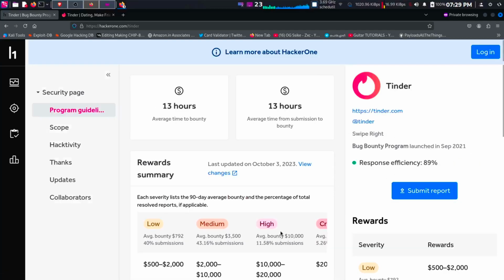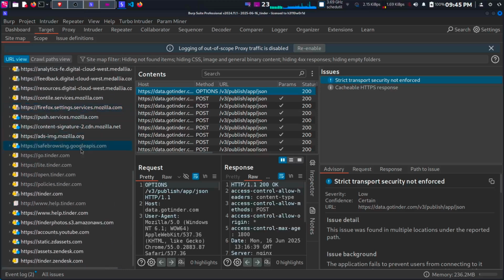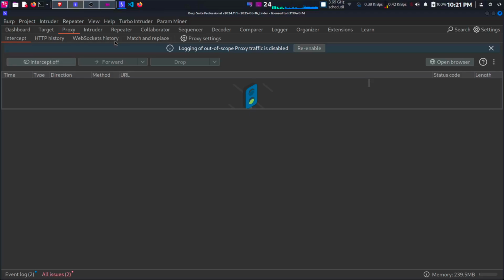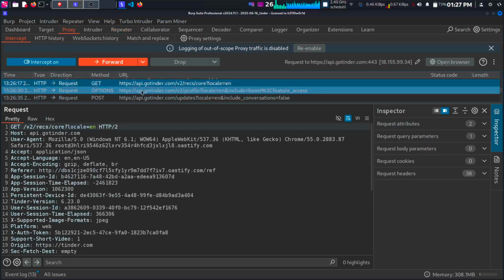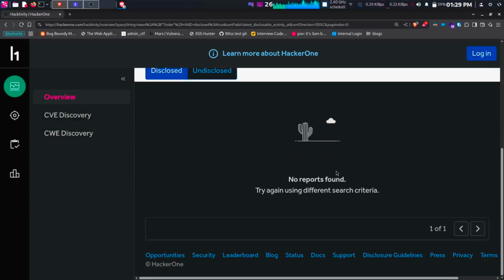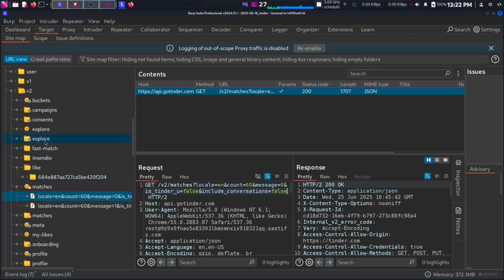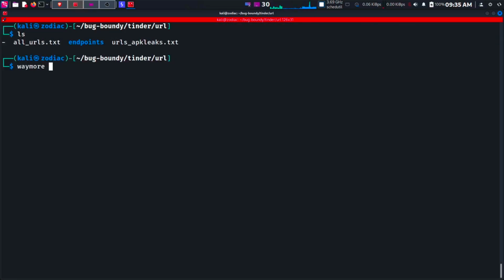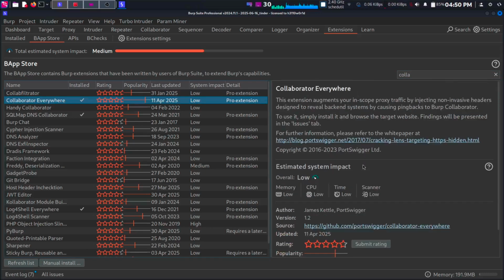Tinder Live Bug Bounty Hunt — Testing Exposed sensitive data,IDOR , SSRF & APK Hacking !